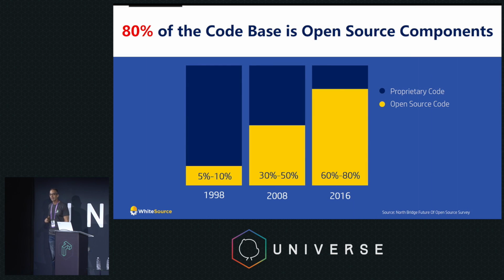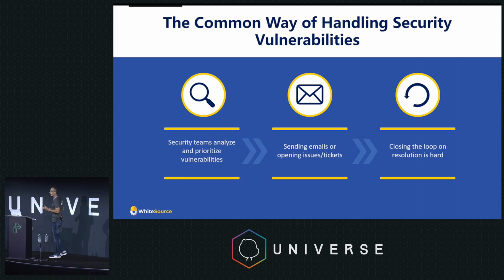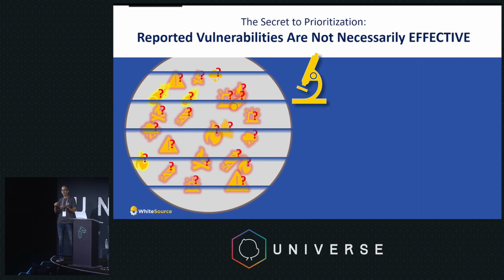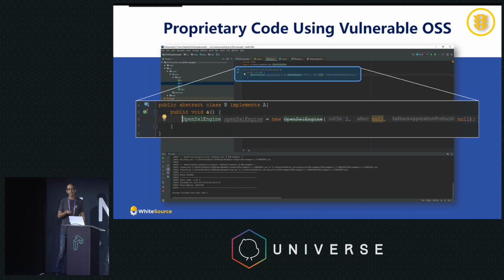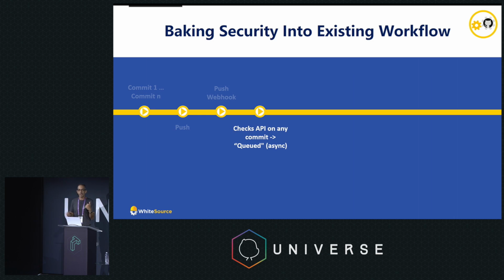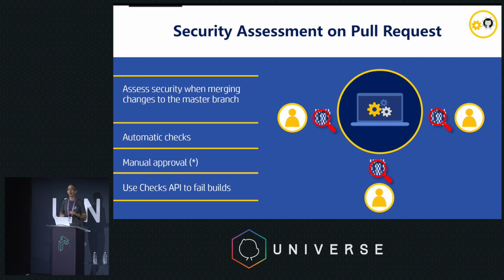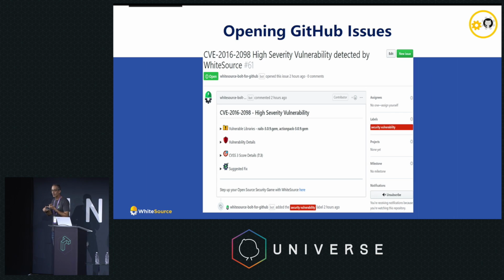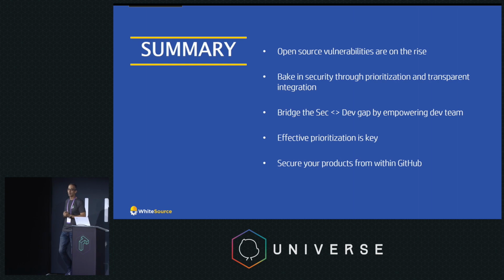Baking security into GitHub workflows without slowing you down - GitHub Universe 2018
Presented by David Habusha, VP of Product (WhiteSource).

Learn how functions such as vulnerability discovery and impact analysis can help developers focus on real security risks that affect their applications, pinpointing the calls to vulnerable code, down to the pertinent filename and line number. You'll also see how to use security checks in GitHub to tap into the normal SDLC working environment with integrations like the Checks API.